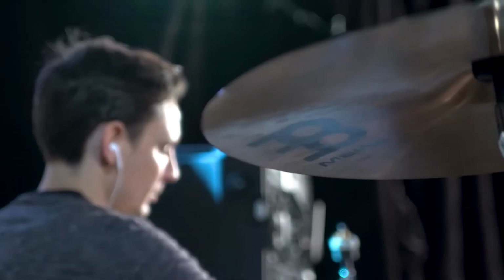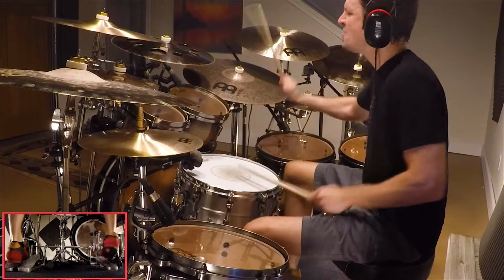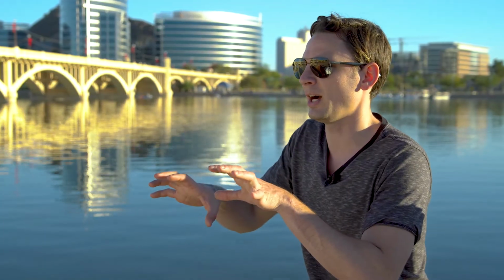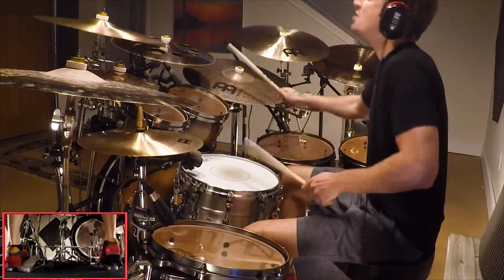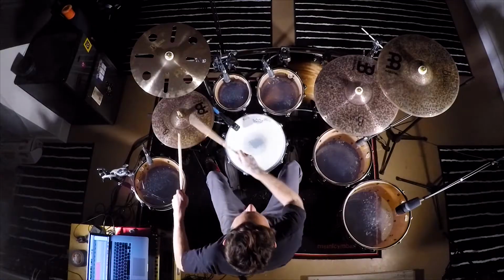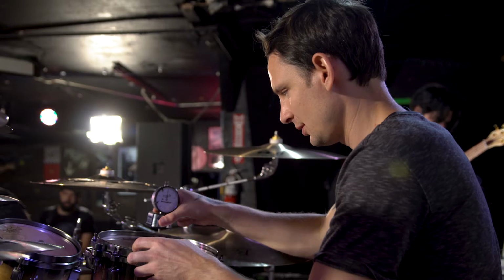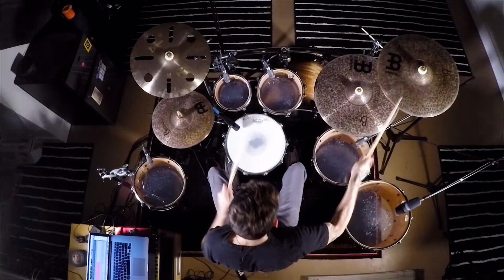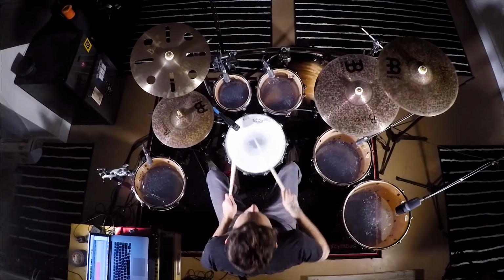DrumDial Tech Talk with Charlie Engen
Charlie Engen is a session drummer and educator out of the Twin Cities in Minnesota. With a Masters of Music in Percussion Performance, he spends his time teaching and recording out of his home studio for many artists, as well as playing for the progressive metal bands Scale The Summit and Ideology. Using multi-limb orchestrations with elements from many different styles, Charlie has crafted his own unique sound that he showcases daily on his Instagram and YouTube accounts with lessons, transcriptions, and play throughs.

“Every drummers style starts with their sound. With DrumDial, it allows you to not only find the sound you are looking for, but it allows you the ability to have that sound consistently through every head change. It takes the guessing and frustration completely out of tuning drums, which is all I could ever ask for!”